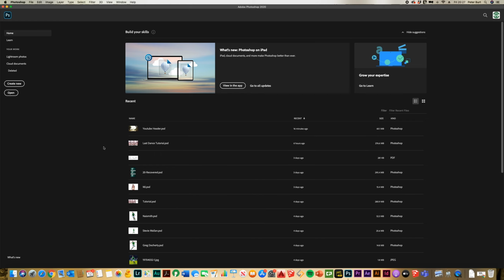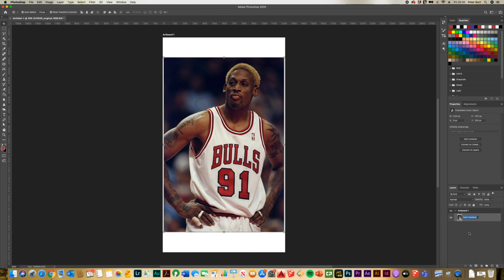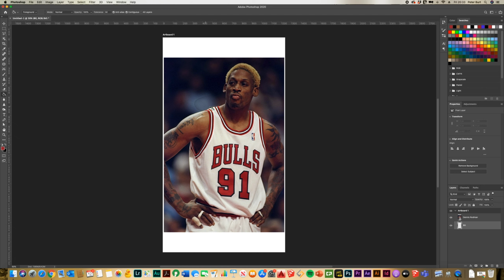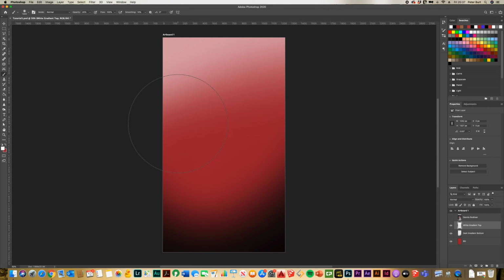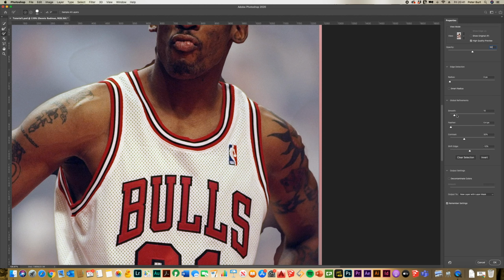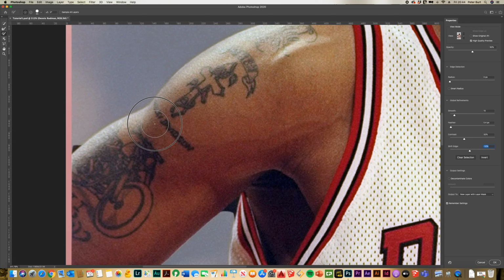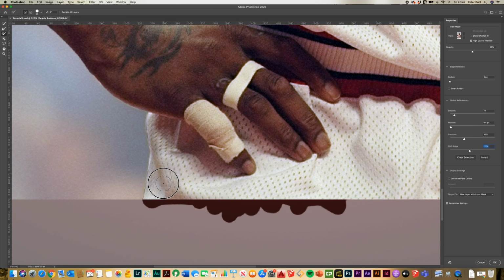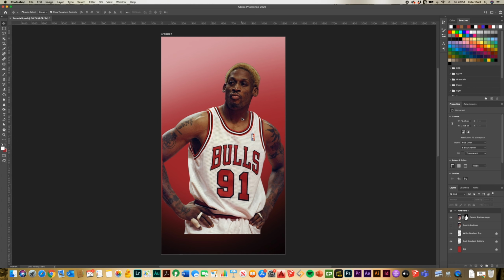THE LAST DANCE - PHOTOSHOP TUTORIAL | PART 1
The first in a Photoshop Tutorial series covering how to create impressive and effective graphics by learning to use a few key tools.

Part 1 | Document Setup, Layers Panel, Removing Backgrounds